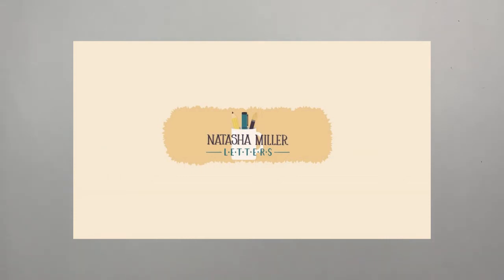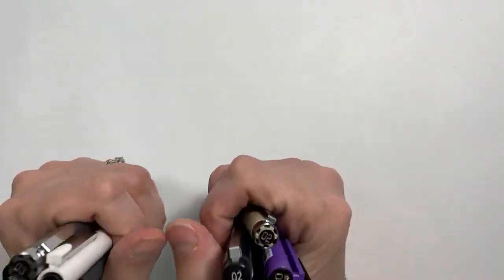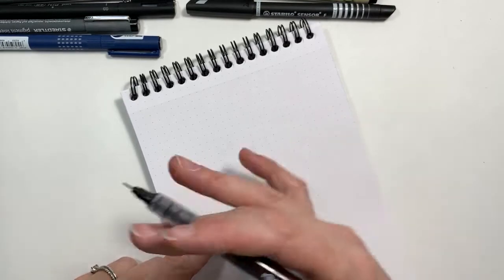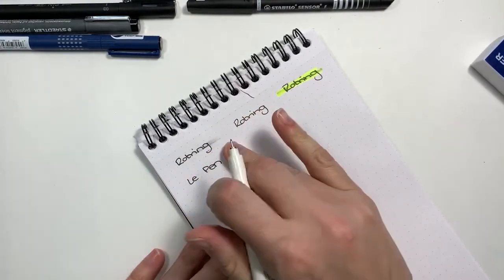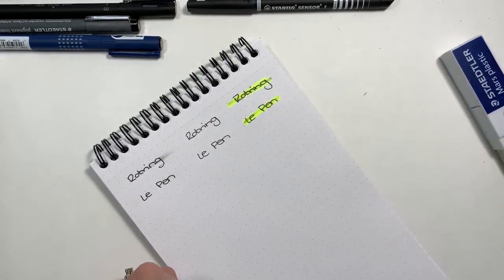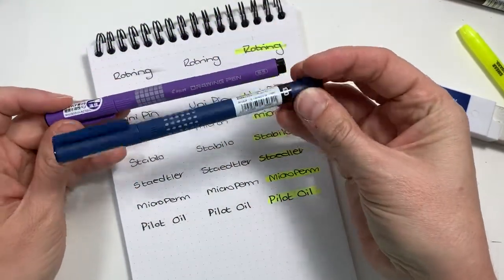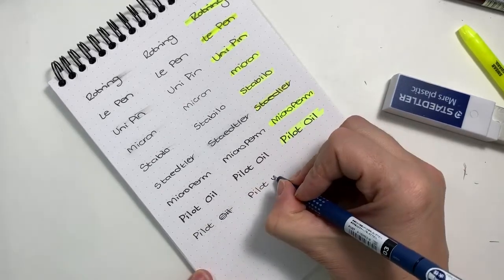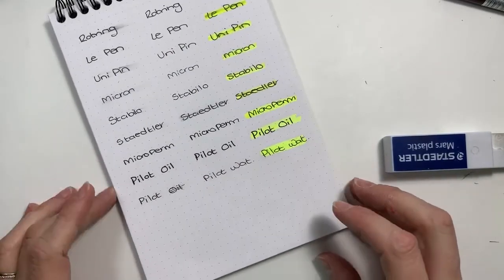JetPens Drawing Pen Sampler Review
In this video I take a look at the Jet Pens Drawing Pen Sampler. I compare the different pen types for smudging, erasing, and highlighting. This video is in no way sponsored and contains my honest reviews.

On my blog, I have a chart showing the breakdown between the different pens.SO hope on over to take a summarized look: